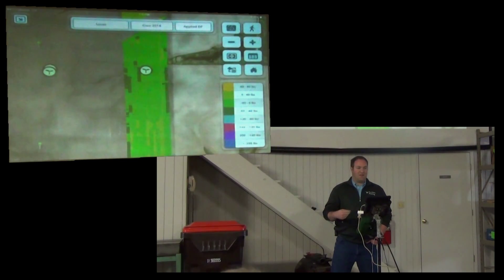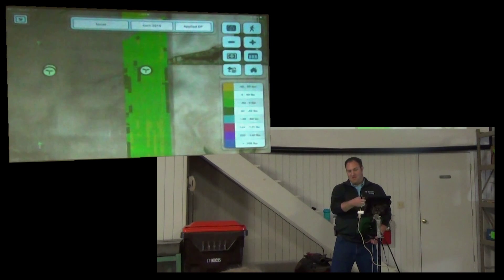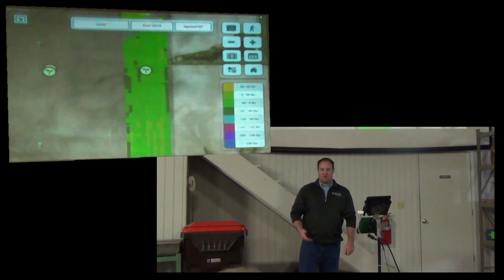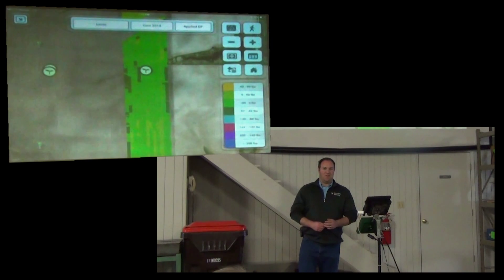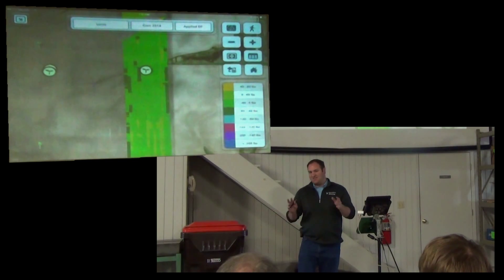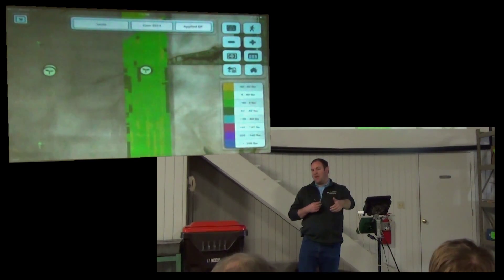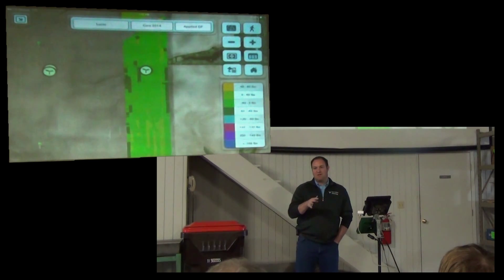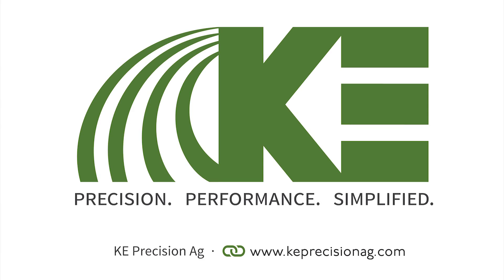Lift Bags in Applied Force Maps